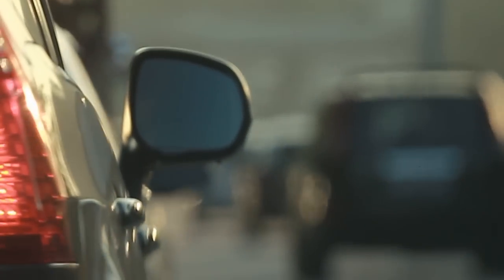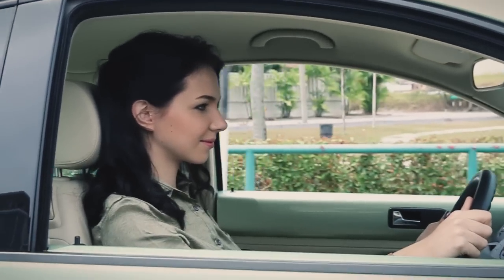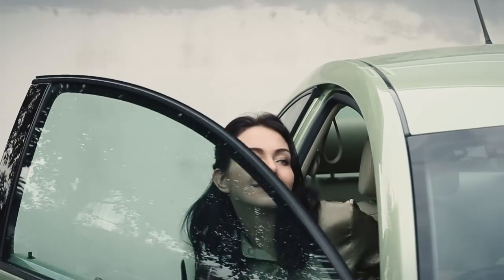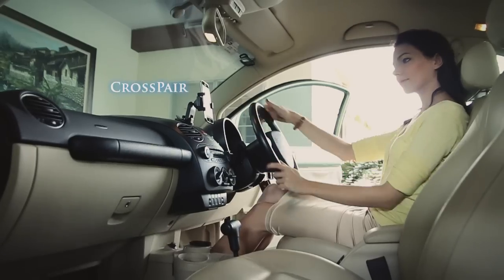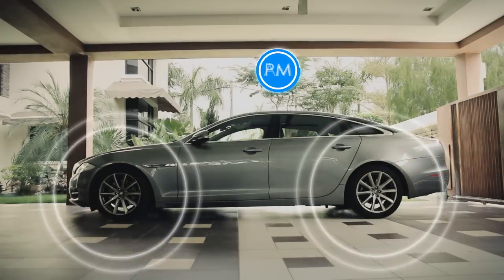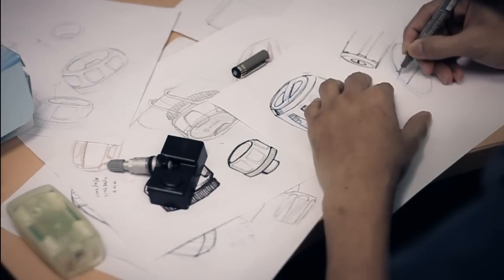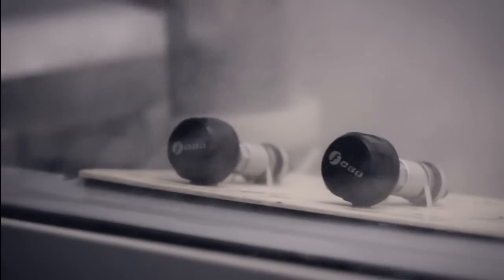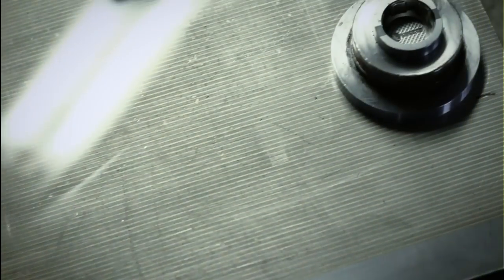FOBO Tire And Indiegogo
The world's first all Bluetooth Smart TPMS